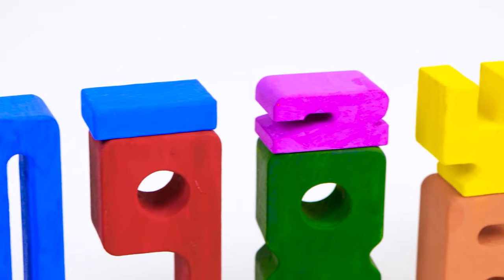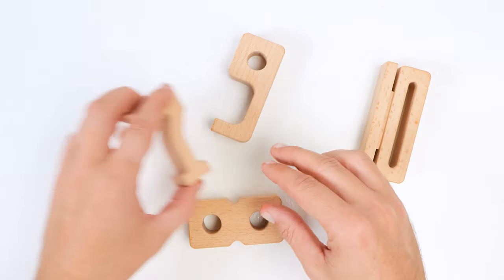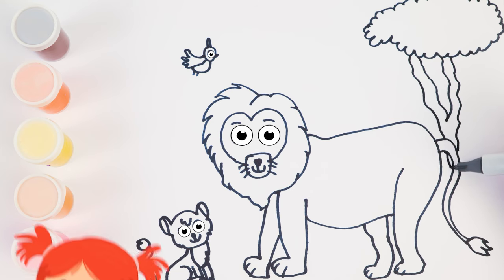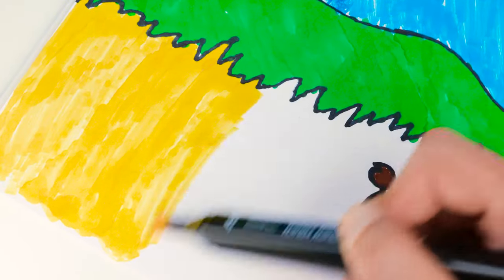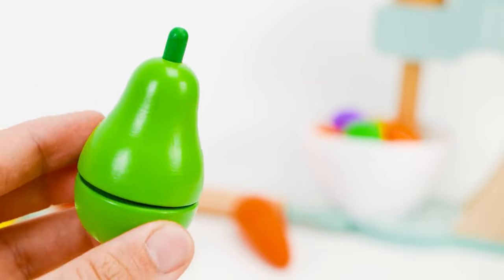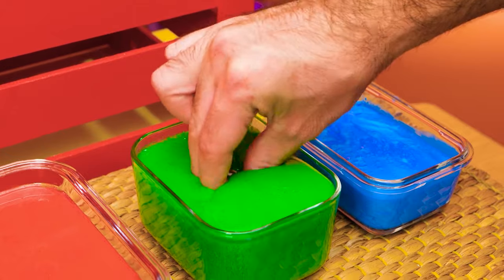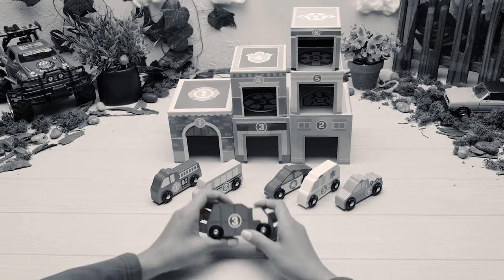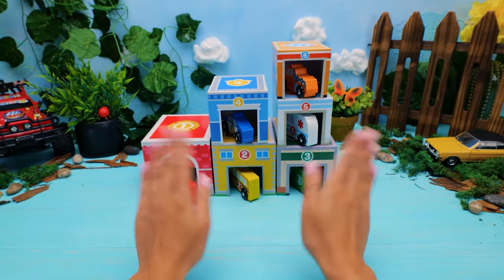Learn Numbers, Painting & Coloring with Fun Toys | Best Learning Video for Preschoolers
Get ready for a delightful educational journey full of fun with our specially crafted educational videos for your little explorers! Today, we will teach your little ones about numbers and colors, introduce them to painting and coloring, and discover the joy of learning animals' names with many surprise toys.